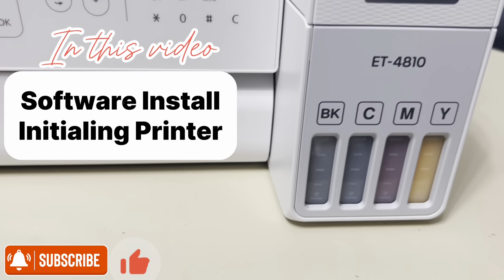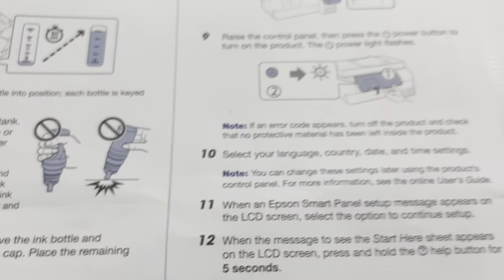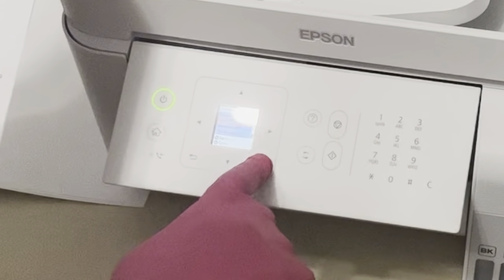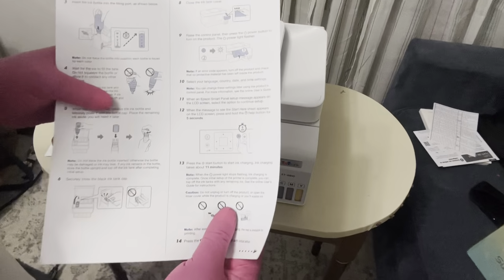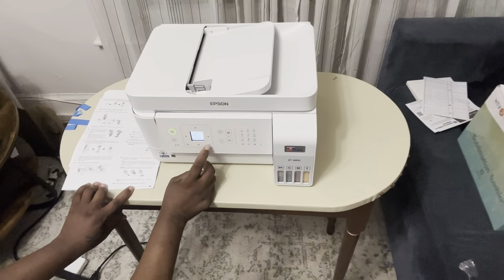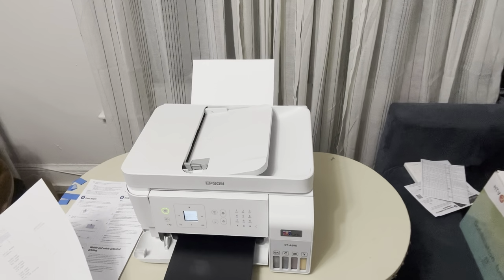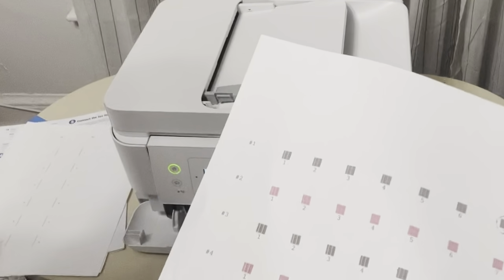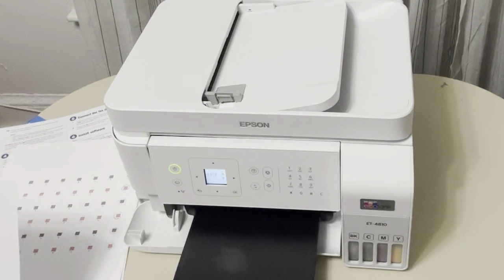SETTING UP EPSON ET 4810 PRINTER ~ INITIALIZING~ DID I NAILED IT OR FAILED IT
Hey Roses, so trying to initialize this printer kicked my ass,  but eventually I prevailed. Praise the lord Amen.